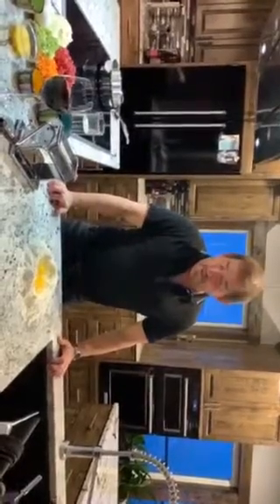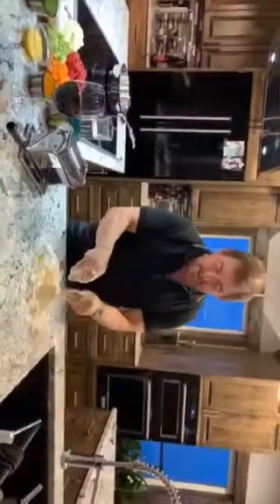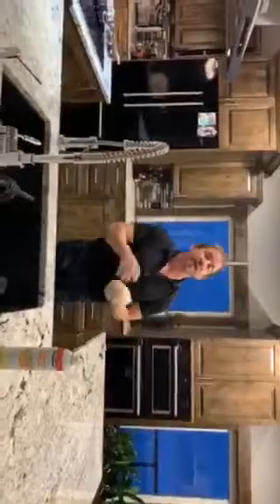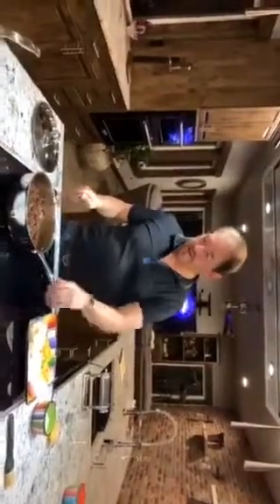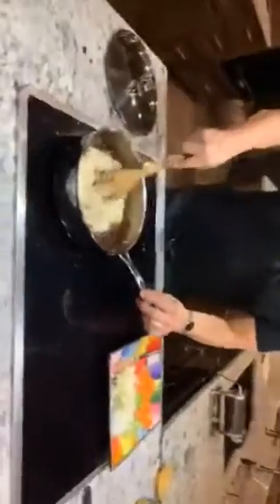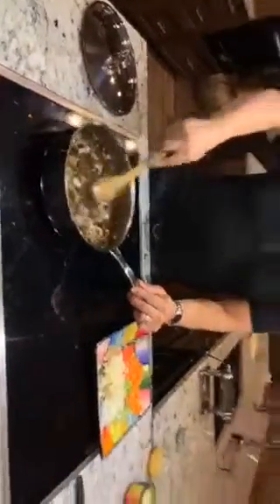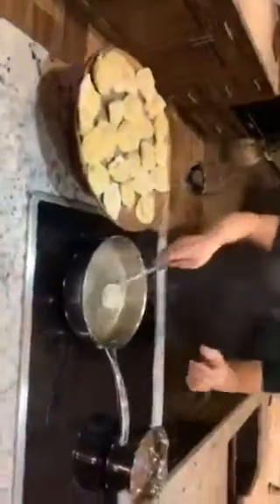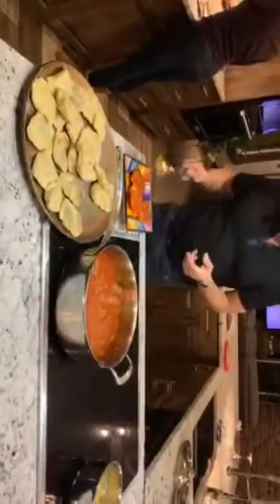How to make braised meat stuffed ravioli’s.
How to make ravioli’s